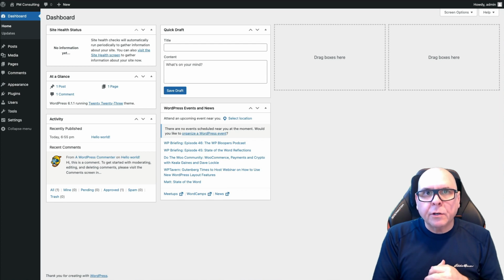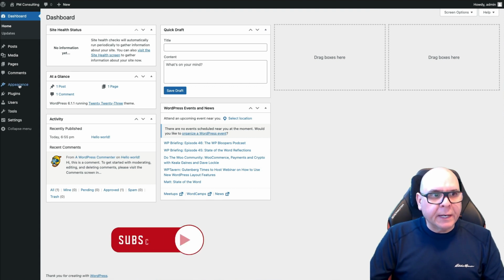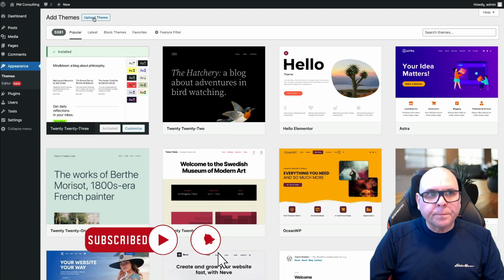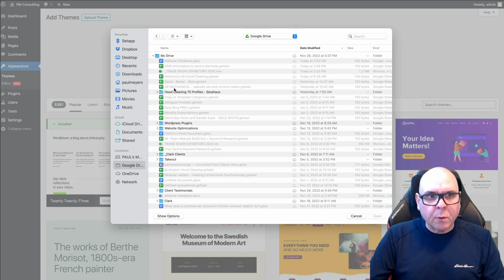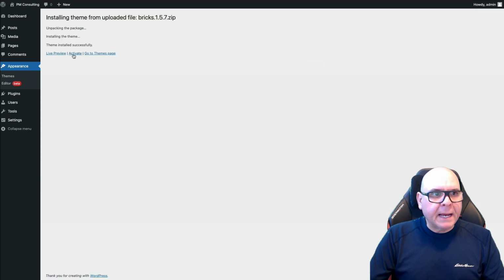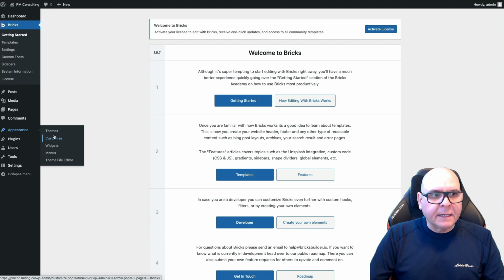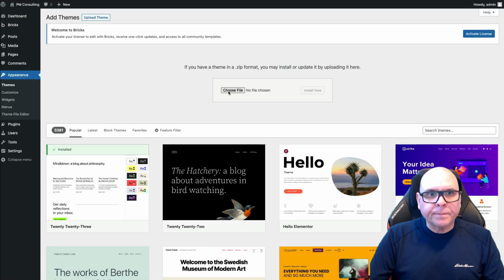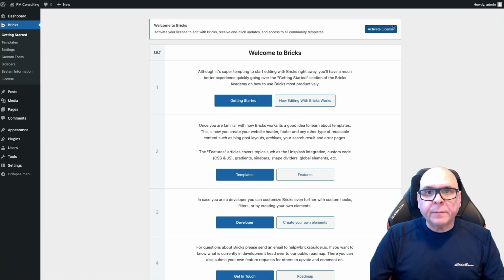Adding Bricks Builder THEME to a new Wordpress Installation. Easy & Fast!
Bricks Builder is an excellent new page builder for WordPress.

Super fast - very easy - lots of functionality.

00:00:00 Starting a New WordPress Site
00:00:03 Adding a New Theme
00:00:08 Installing Bricks Builder Theme
00:00:16 Navigating to Themes Panel
00:00:19 Uploading the Main Theme
00:00:26 Selecting the Bricks Builder File
00:00:31 Installing Bricks Builder
00:00:37 Activating Bricks Builder Theme
00:00:43 Uploading and Adding the Child Theme
00:00:48 Installing the Child Theme
00:00:52 Activating the Child Theme
00:00:57 Licensing the Bricks Builder Theme
00:01:00 Finalizing Theme Installation